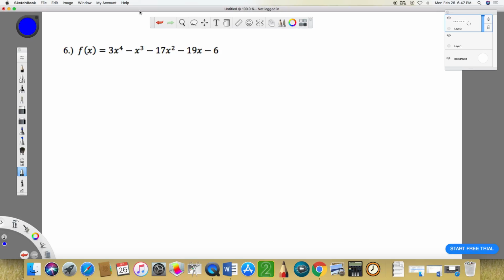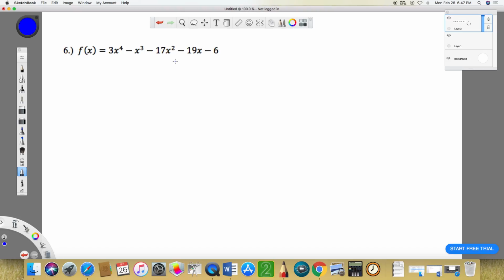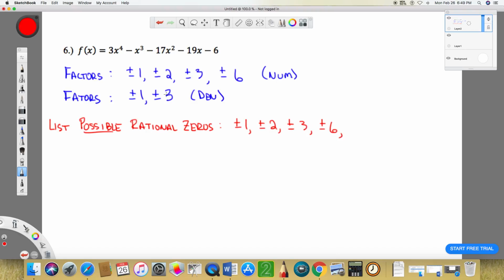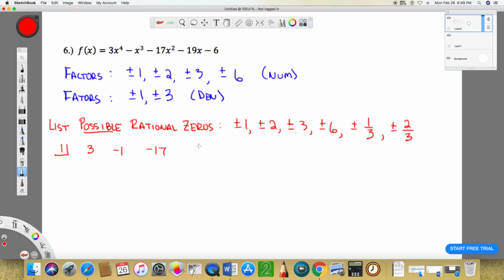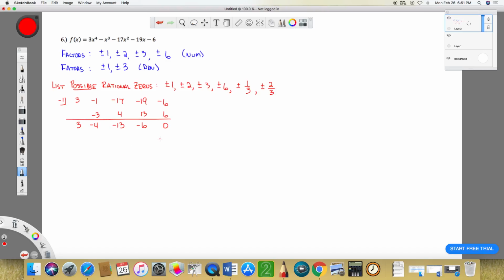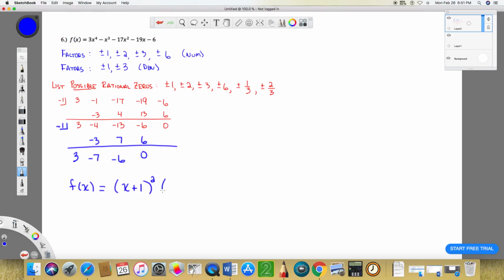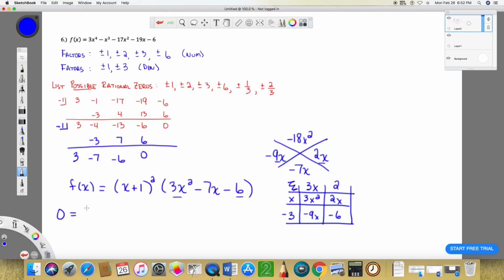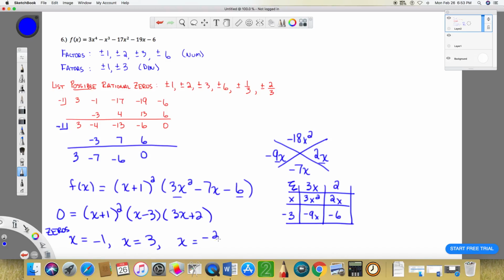Skill 4g quiz prep2 real zeros of poly fcns problem 6 solution